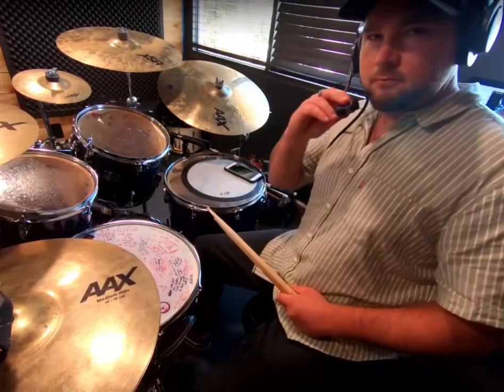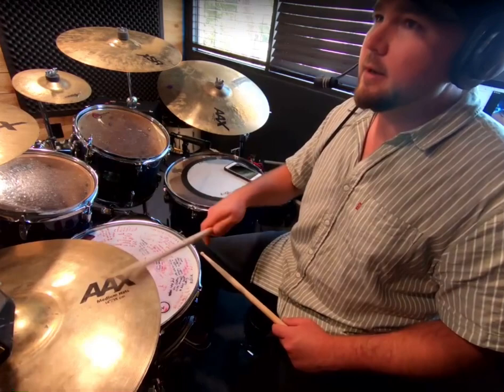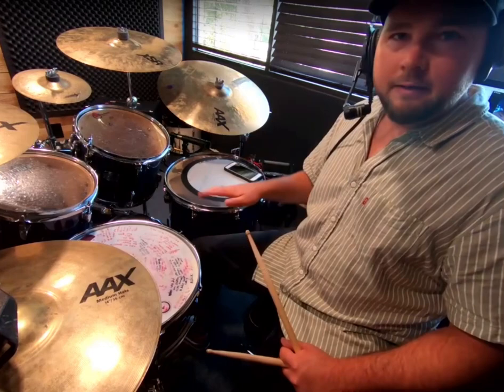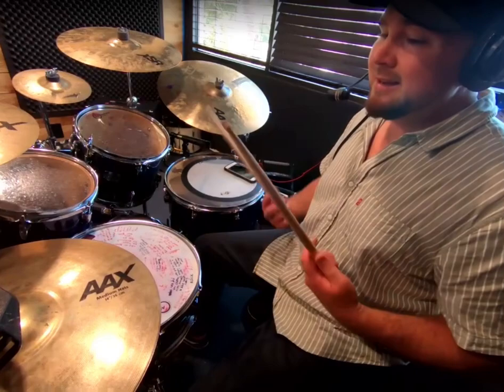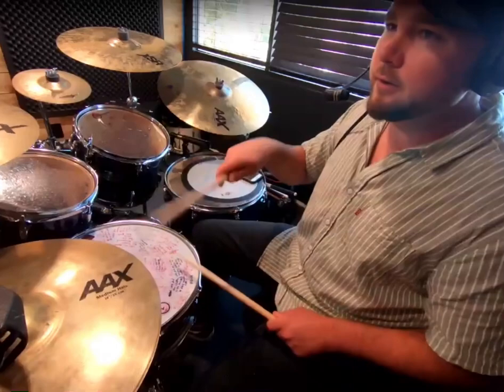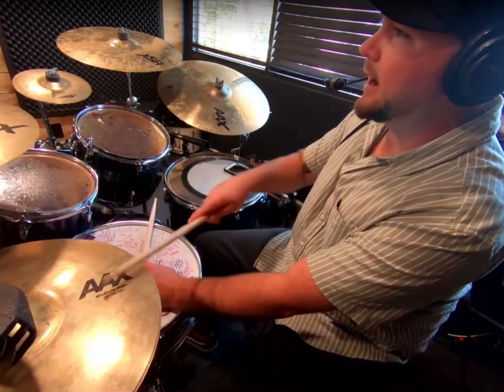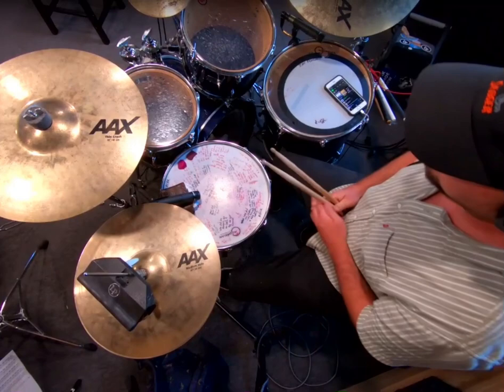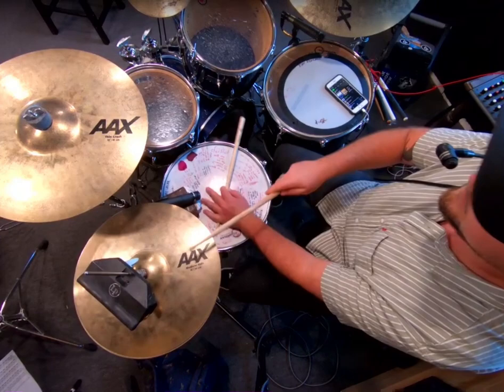How to play a Reggae ‘Steppas’ Drum Beat on the drum set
How to play a Steppas Reggae drum beat